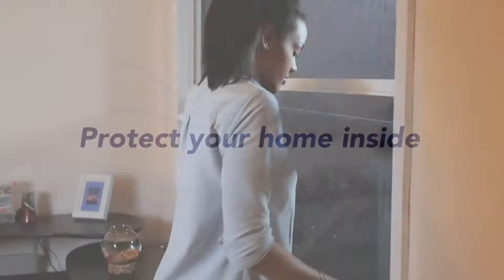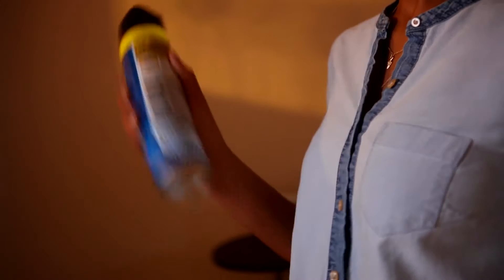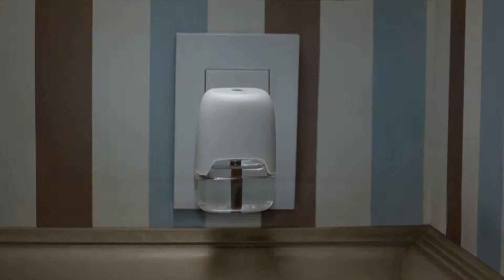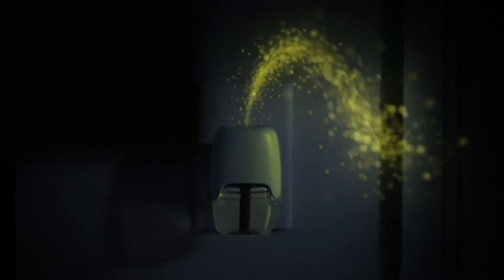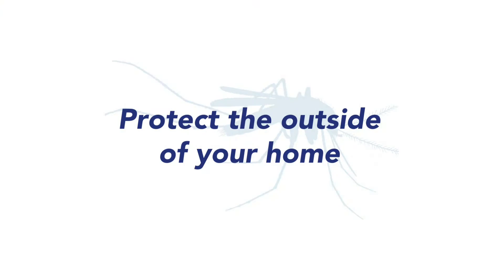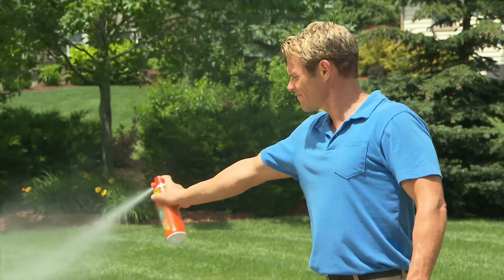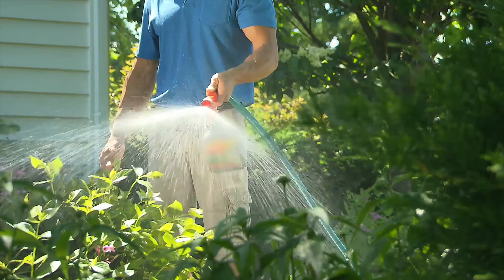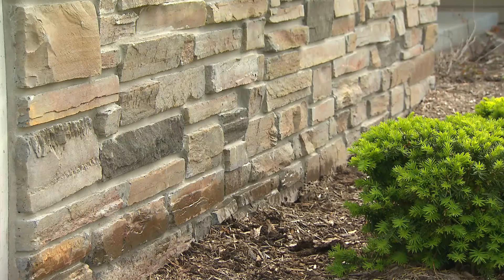What is an Insecticide?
SC Johnson, the world's leading manufacturer of pest control products, is using its 60 years of insect expertise to educate consumers as the Zika virus continues to spread. Immediately following the initial outbreak in Brazil, the company assembled its experts and began developing educational resources for consumers to understand how to best protect themselves against mosquitoes that may carry disease.
In addition to educating consumers, SC Johnson is actively working with organizations around the world to donate and distribute product to those in need. In coordination with the U.S. Centers for Disease Control and Prevention (CDC) Foundation, SC Johnson supported the Zika Action Plan Summit held by the White House and the CDC on April 1, and also donated to the CDC's Zika Prevention Kits. Additional donations have been made to AmeriCares, the Rio de Janeiro-based Children’s Health Association and the County of Hawaii Civil Defense Agency.
For nearly 60 years, SC Johnson entomologists have studied insects at the Entomology Research Center in Racine, Wis., the world's largest private, urban entomology research center. In their research, they help SC Johnson create products that consumers can trust and to provide them with the right product for their pest control needs. SC Johnson is the world's largest manufacturer of insect repellent and household insecticides, including OFF!®, Raid®, Autan® and Baygon®.